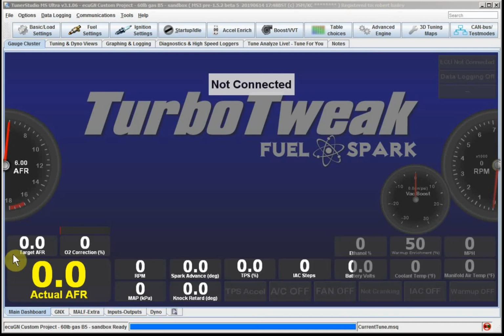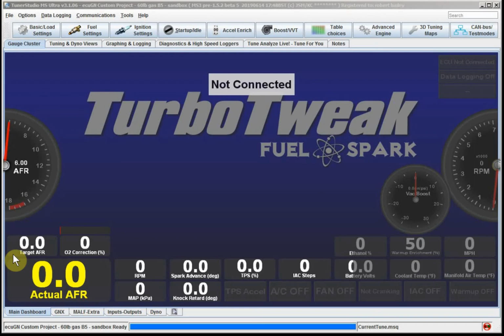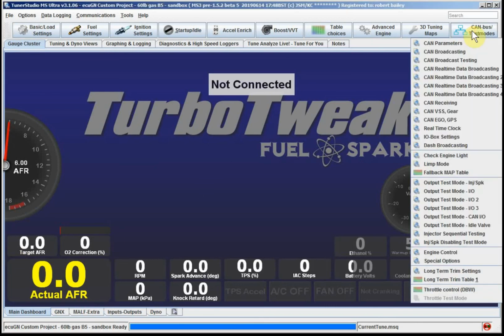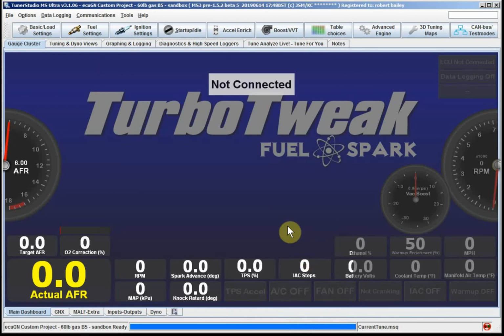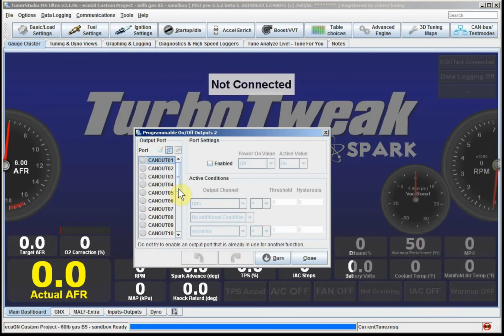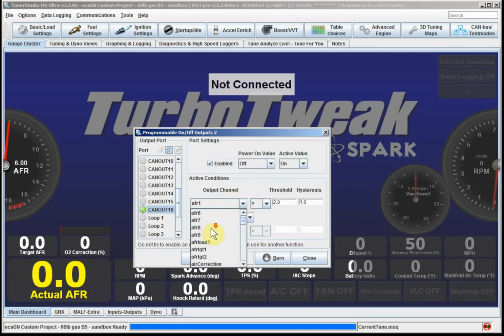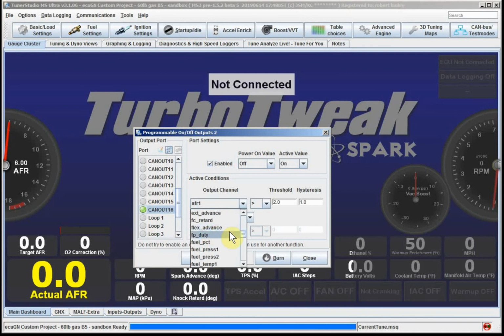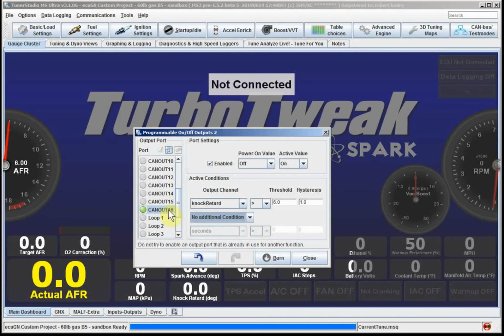ecuGN Generic I/O - Knock Light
Using the generic I/O to turn on the check engine light based on knock retard